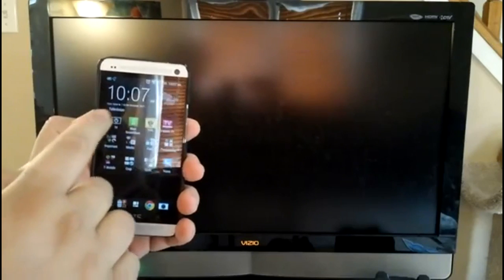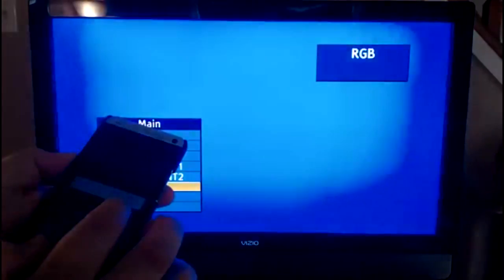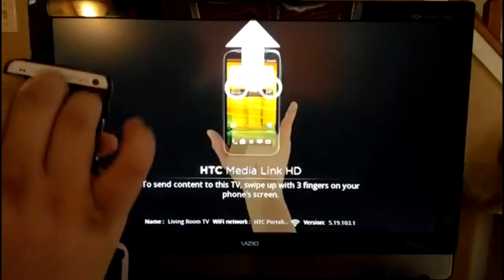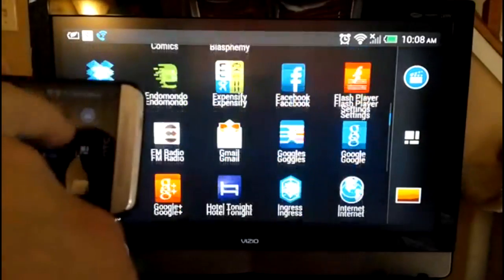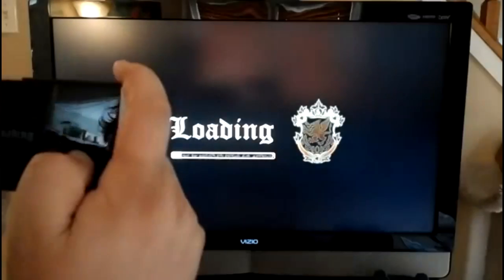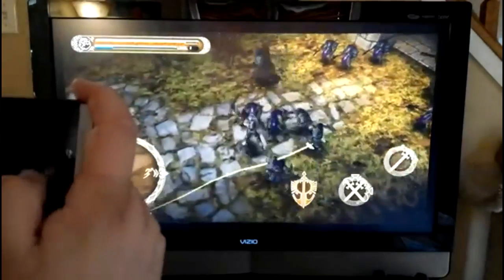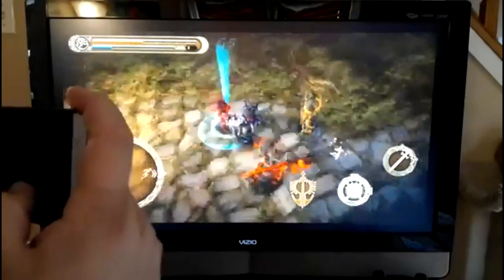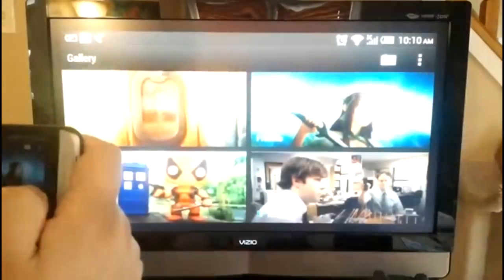HTC Media Link HD with the HTC One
A quick walkthrough of how the powerful HTC One and the HTC Media Link HD adapter work together to create an AirPlay-like experience for HTC.